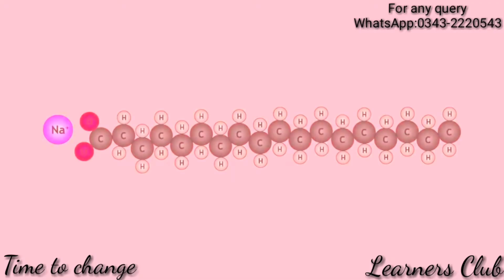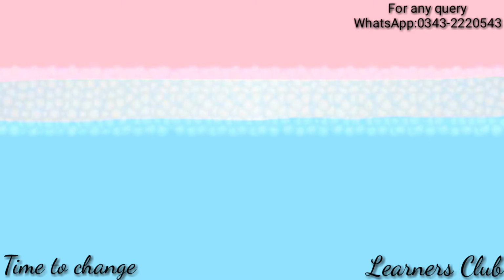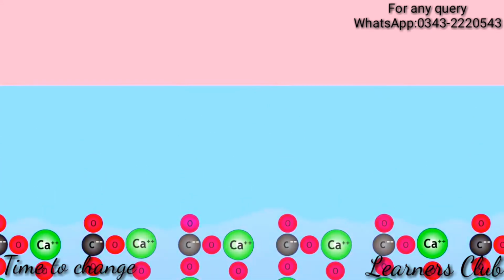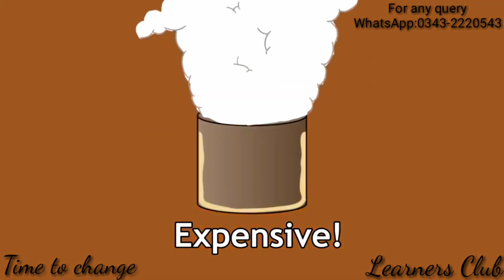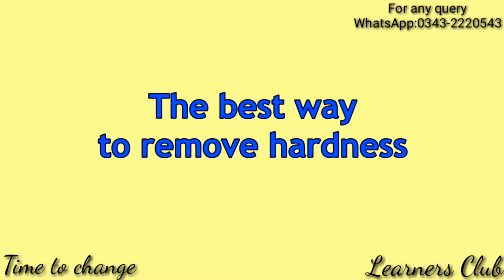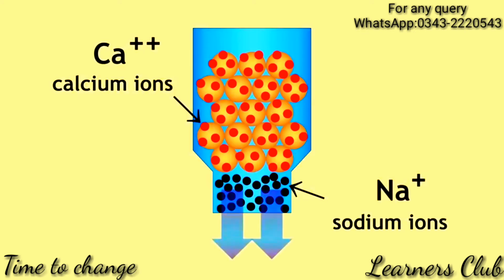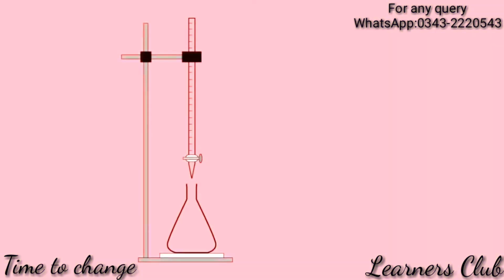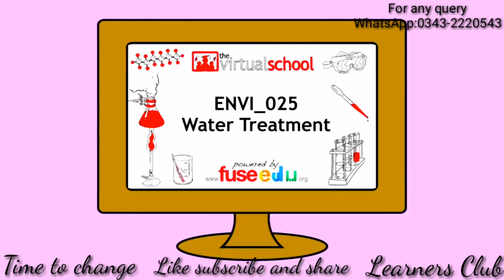Making Hard Water Soft | Environmental Chemistry | Learners Club by Time to change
How to change hard water into soft water? How can you remove impurities from hard water? Here you can get answers of all these questions and much more.